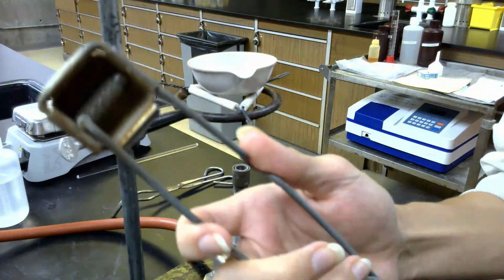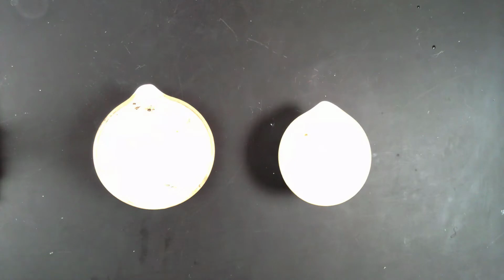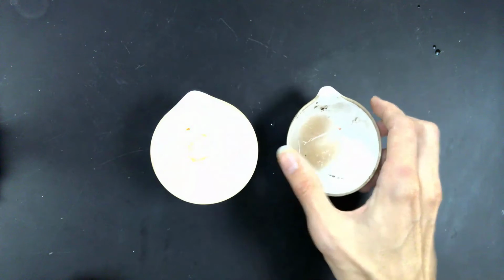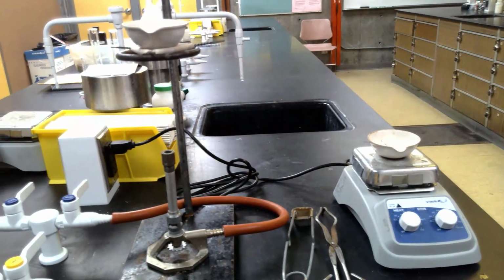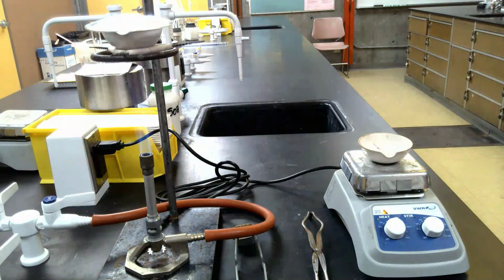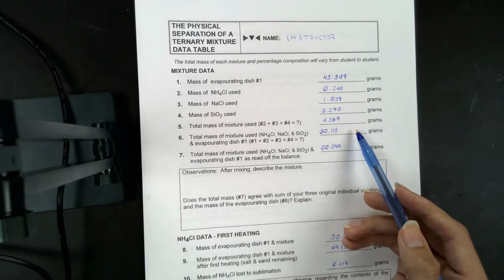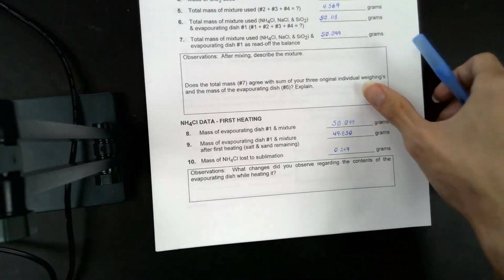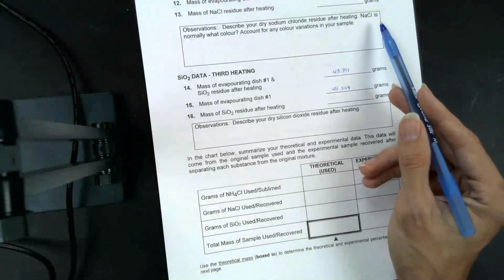DEMO Physical Separation of a Ternary Mixture PART TWO